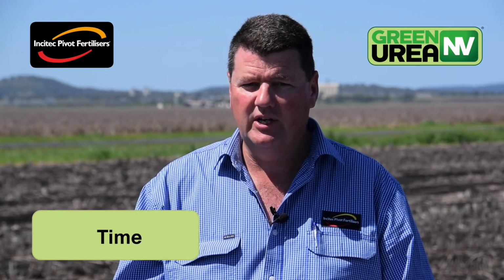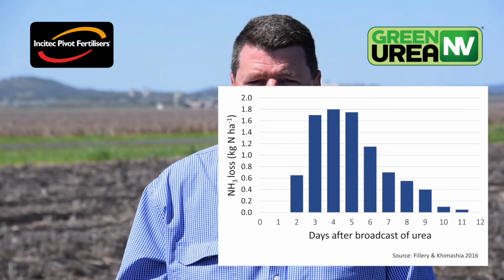Green Urea NV in Summercrop video 2 - The factors that contribute to ammonia loss